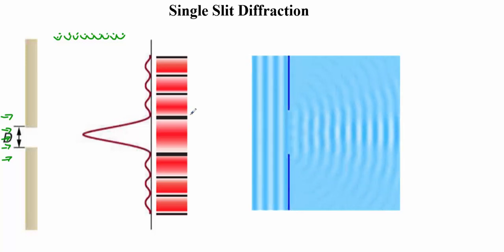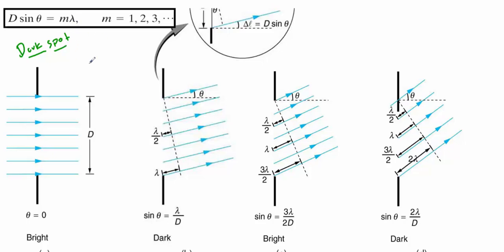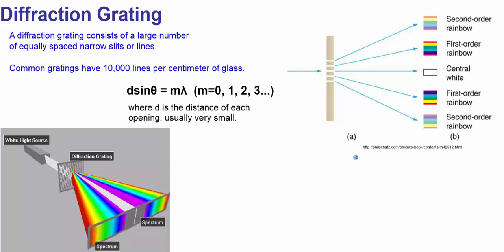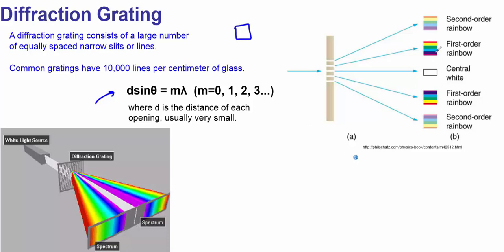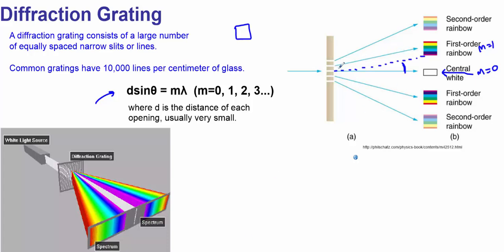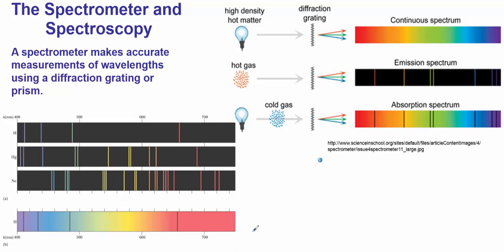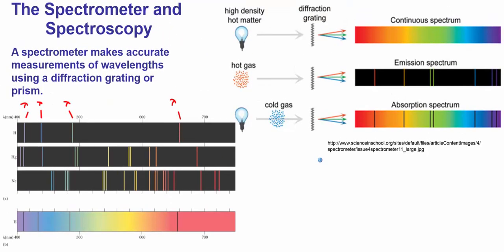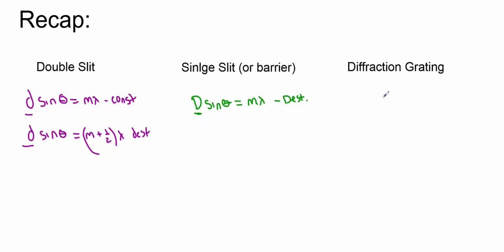Physical Optics 2 - Single Opening, Grating, Spectroscopy (AP Physics, College Physics)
Interference of light through single openings or barrier, diffraction grating, and the concept of spectroscopy.

I am a high school teacher in New York State in which I teach Regents and AP Physics 1, 2 and C Mechanics.  In addition I am the head coach for our Science Olympiad team and have the pleasure of teaching some introduction robotics classes.  Over the years I have made videos for my students either as a flipped classroom or as supplemental material.

Many of these videos are here on YouTube.  You can take complete courses for AP and High School Physics with my video lessons and supporting material.

Currently I have complete courses covering the following units:

Kinematics (1 and 2D)
Dynamics (including circular motion and gravitation)
Energy (specifically mechanical)
Momentum
Static Electricity
Electromagnetism
Waves, Sound, and Optics
Modern Physics

There is also an accumulative Regents Physics Review course available in which I review all physics topics in NY State's Regents curriculum along with examples and a walk-through of multiple regents exams.